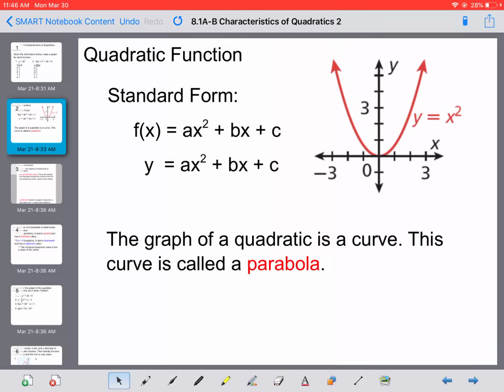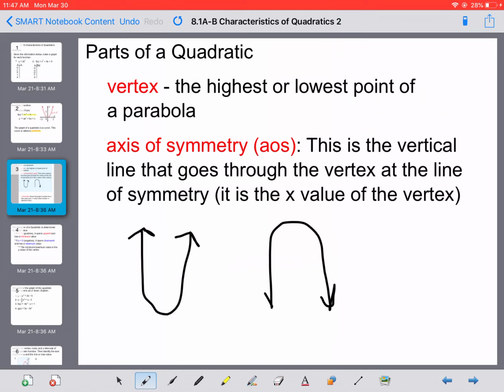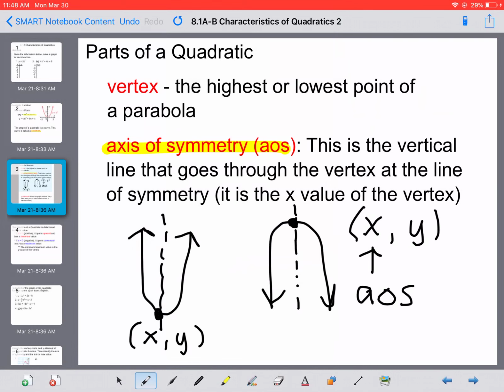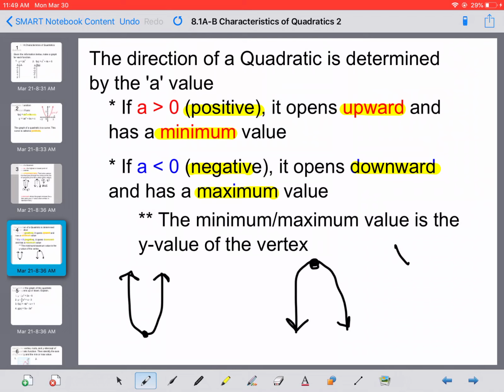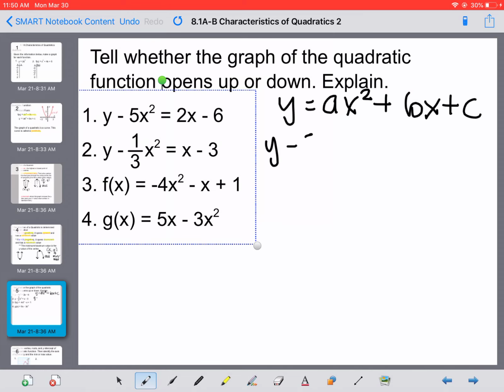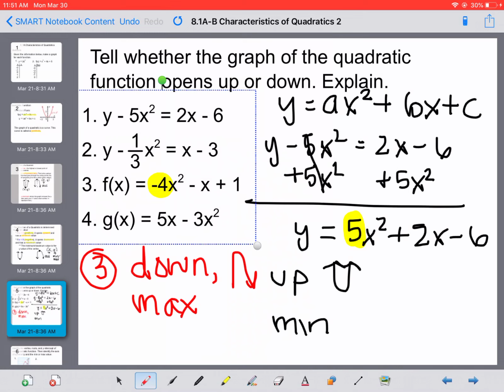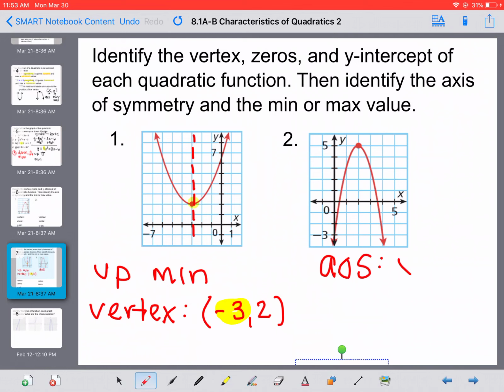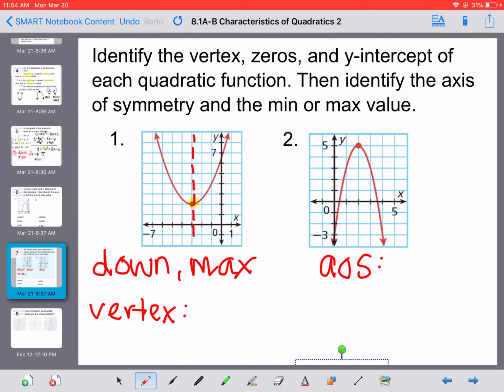8.1A Characteristics of Quadratics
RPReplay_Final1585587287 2